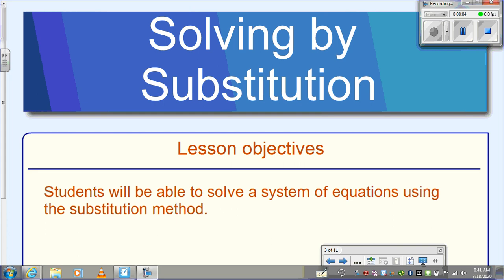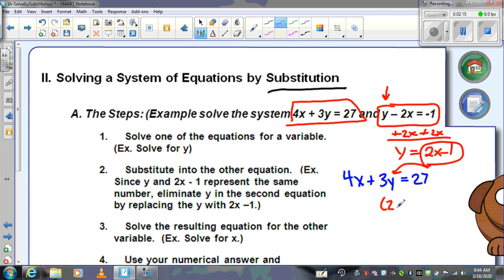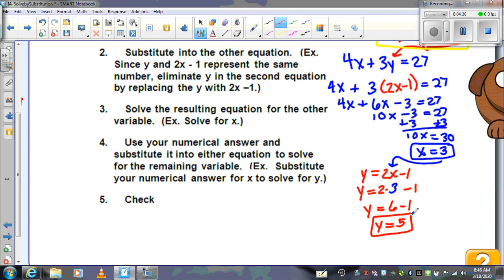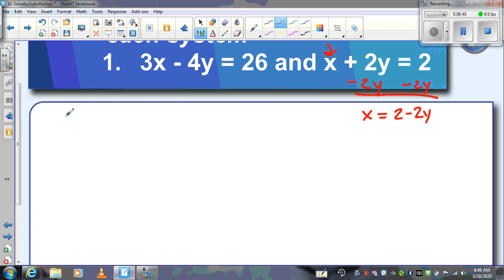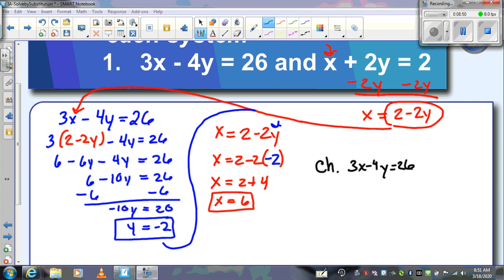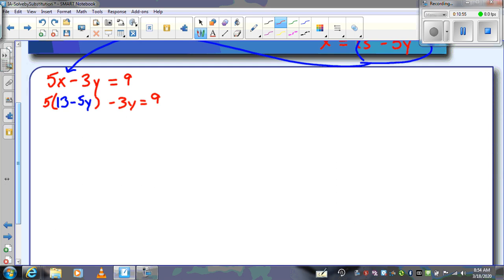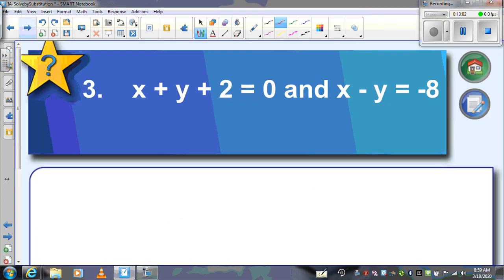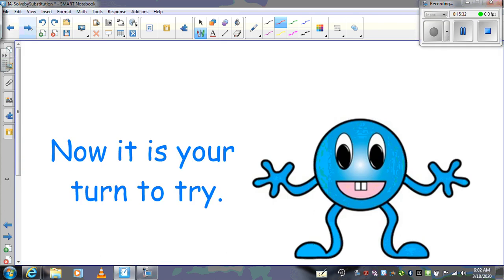Solving Systems by Substitution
Day 2 of systems of equations - Students will learn how to solve a system by using the substitution method.